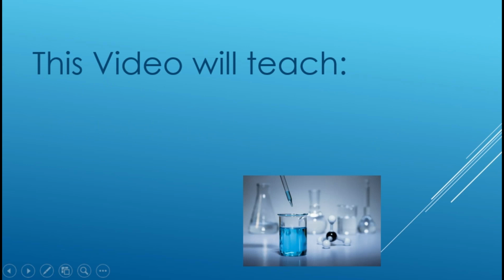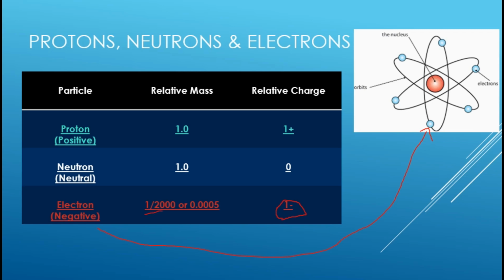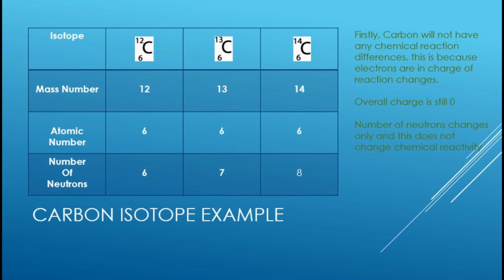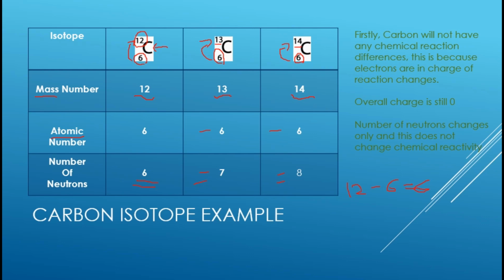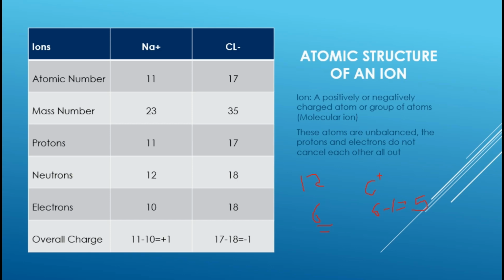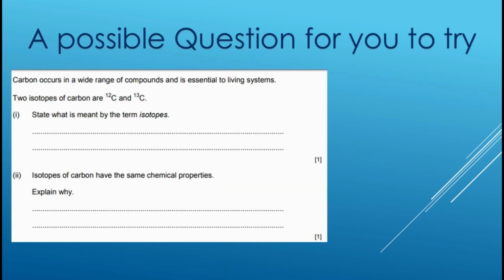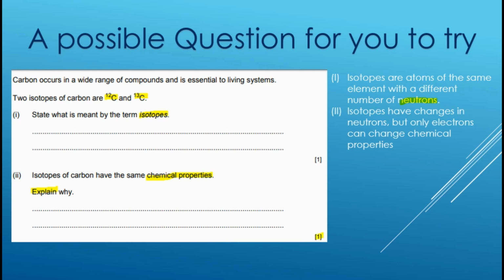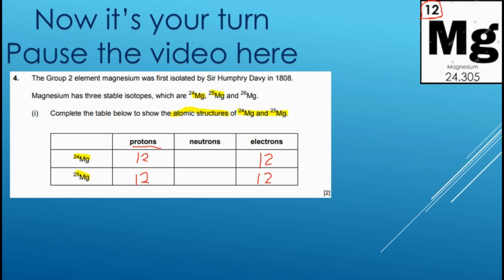OCR A Level Chemistry: Atomic Structure (2.2.1)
This is a video teaching you about the Atomic structure with regards to Protons, Neutrons, Electrons, Isotopes and Ions. This is specifically for the OCR Chemistry A syllabus but should be able to help anyone studying this topic.